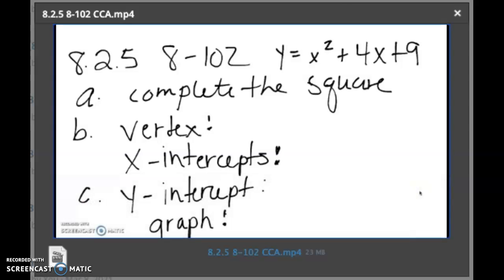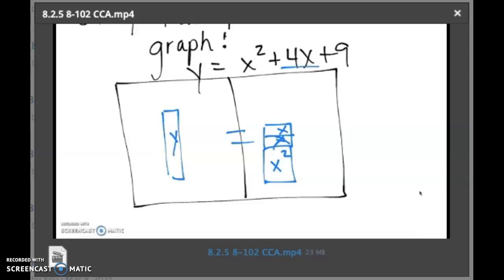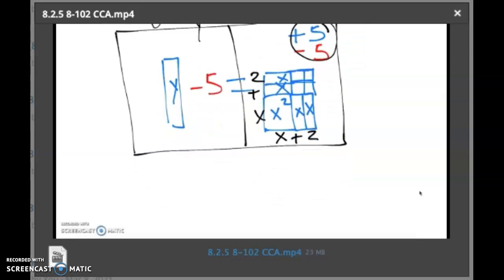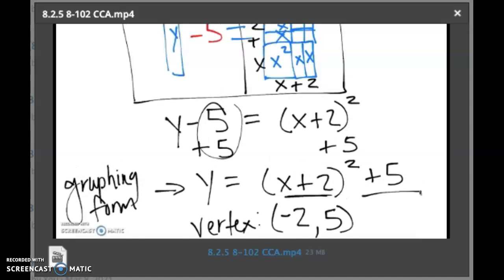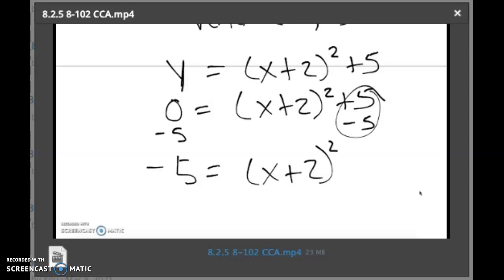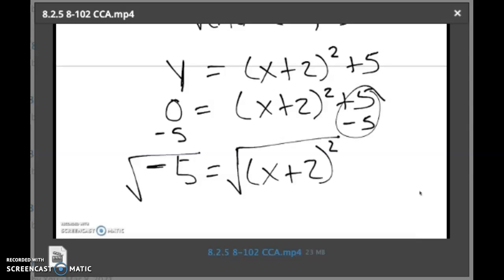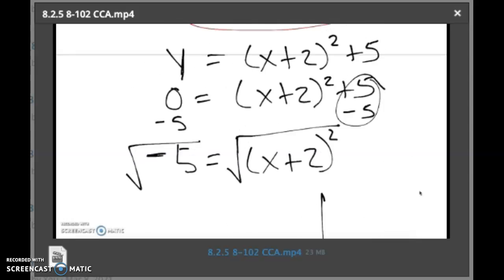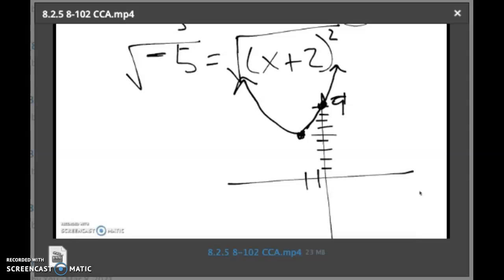Completing the Square (8.2.5: 8-102)